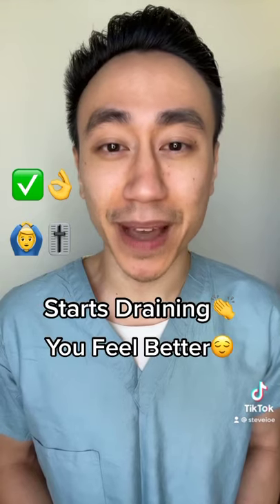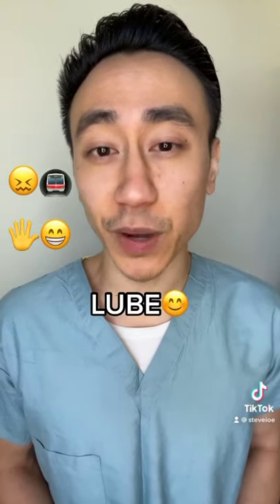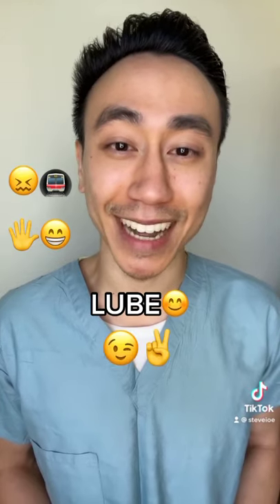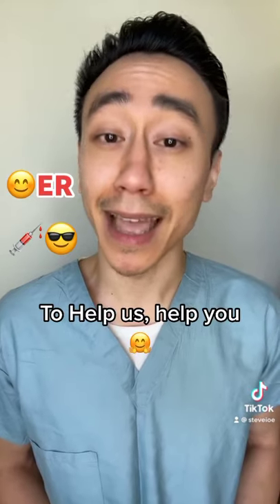Tips from the Emergency Room: FOLEY mufkr.com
Tips from the ER: FOLEY